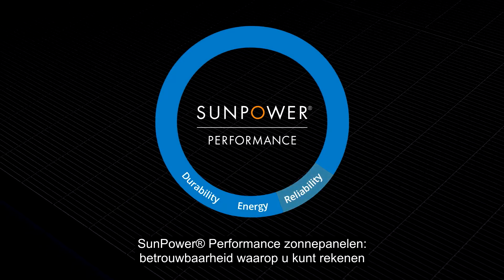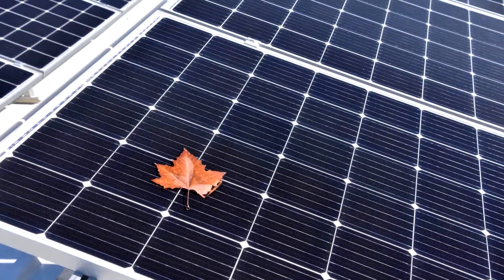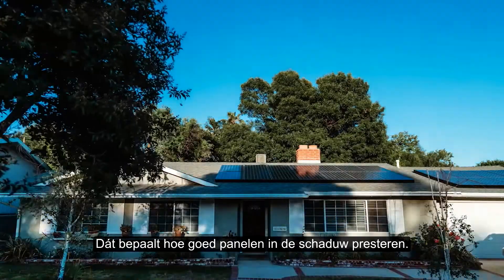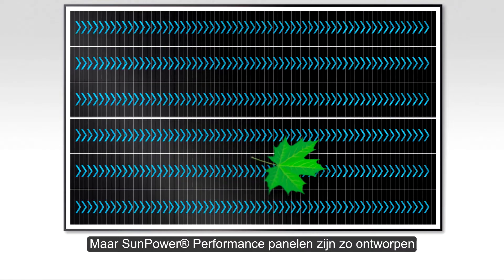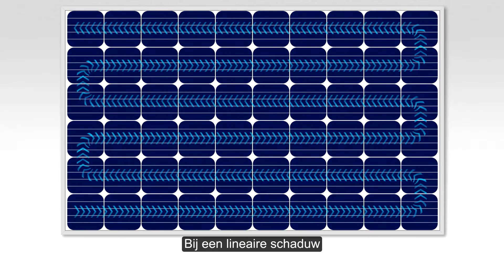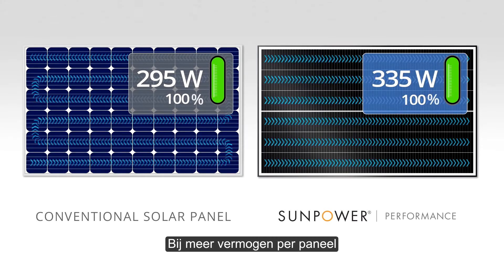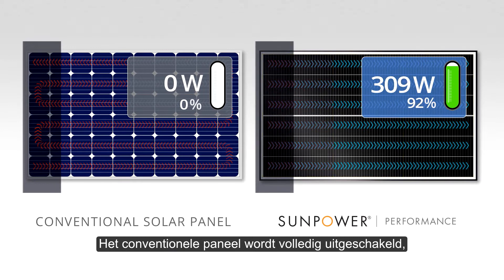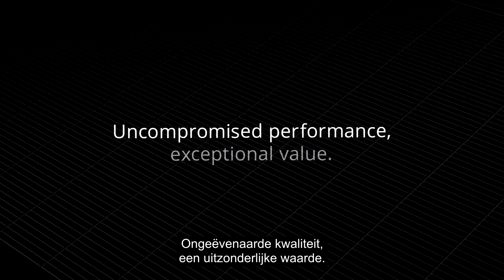SunPower zonnepaneel met schaduw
Hoe gaat een Sunpower zonnepaneel met schaduw om.